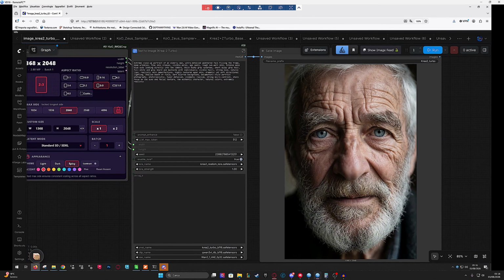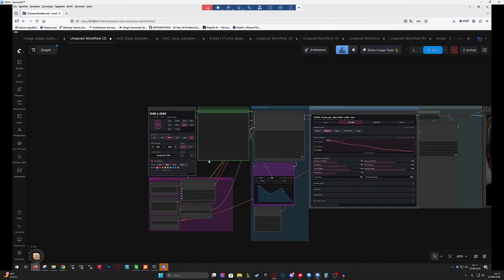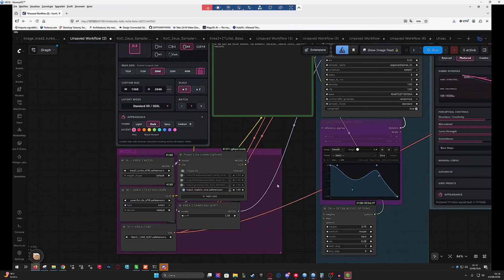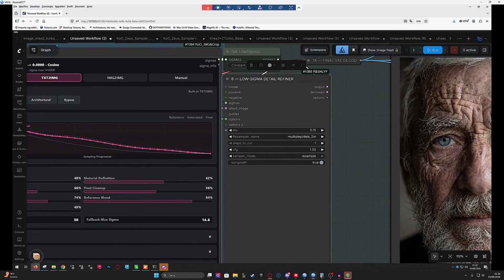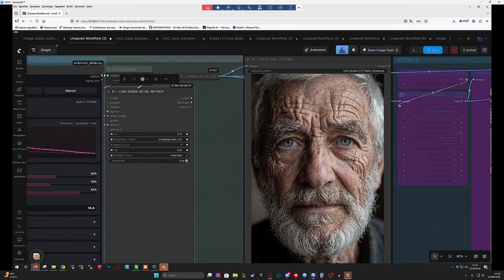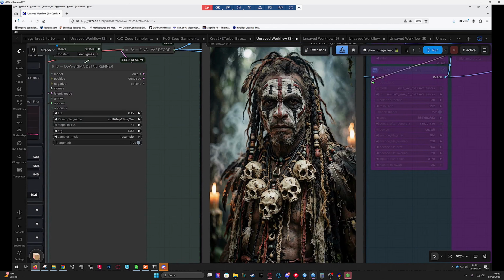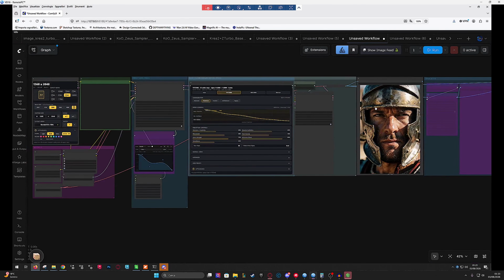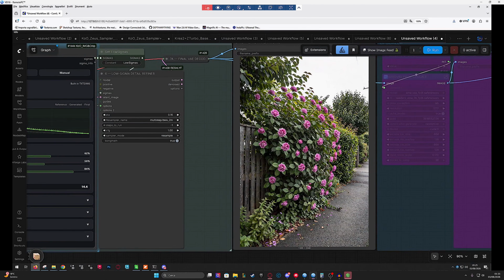You’re Using Krea 2 Wrong — Try Dual Sampling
In this video, I’ll show you how to get more detail, texture and realism from Krea 2 by using a dual-sampling workflow in ComfyUI.

Instead of running the entire denoising process through a single sampler, we split it between two samplers with different settings. This can significantly improve skin texture, fine details, vegetation and complex surfaces without changing the model or relying on aggressive upscaling.

We’ll compare:

✅ Normal sampling vs dual sampling
✅ Skin texture and micro-detail
✅ The best sampler combinations
✅ Where to split the sampling process
✅ Recommended steps and settings
✅ When dual sampling improves the image — and when it doesn’t

The comparison images were generated using the same model and prompt, so you can clearly see what changes when the sampling process is divided into two stages.